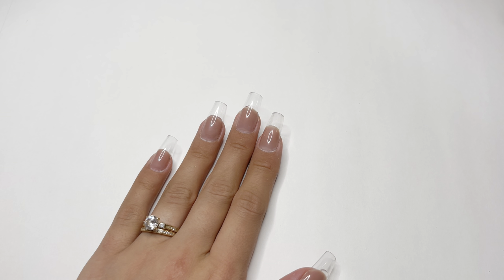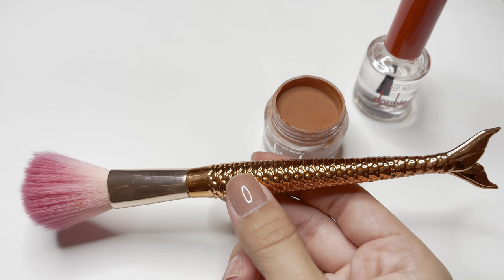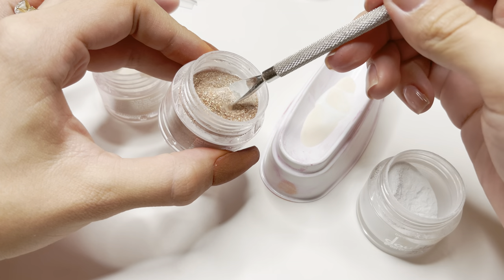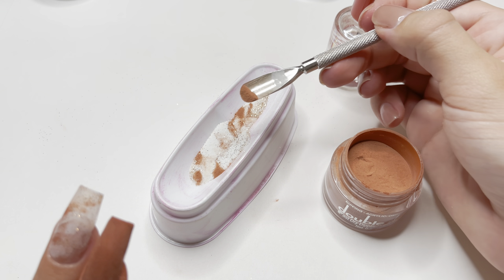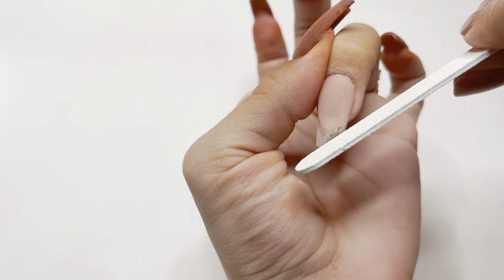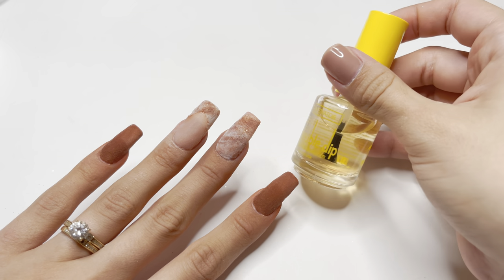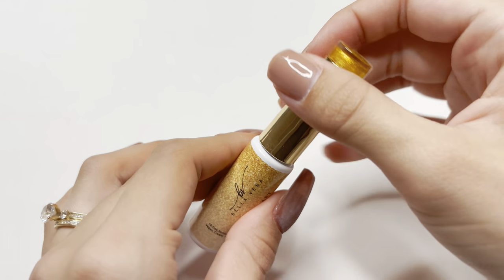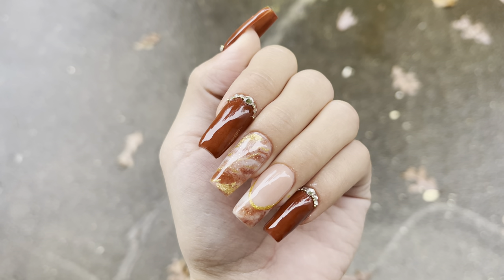THE BEST DIY DIP POWDER MARBLE?! French Tip Marble Design | DoubleDipNails Dipping Powder Tutorial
Hey everyone! In this video I’ll be showing you how I did these BEAUTIFUL Autumn dip powder nails using Double Dip Nails dip powder! I’ll be applying the dip powder overtop of Gelly tip nails, I’ll then show you how I did this easy dip powder marble nail & I’ll be testing a reverse french tip method using the dip powder! I then add a bit of gold foils & gel polish to finish off the manicure! I hope you enjoy the video tutorial 🤎🤎

Dip colors:
Pretzel bark (no longer available, but this color is very similar)

Items from the polygel kit (can be found in any polygel kit)
Gold foil

•Recording gear•
Phone RingLight

As an ambassador for DoubleDipNails, Makartt, SXC cosmetics, Beetles, and as an Amazon associate, If you purchase items through those links, I may be eligible to earn a small commission from those sales.